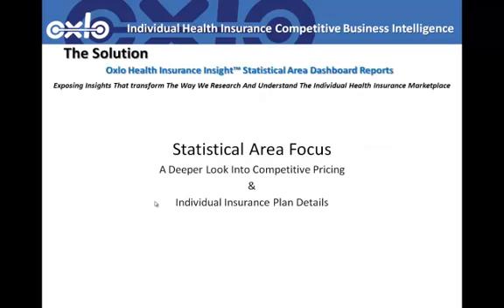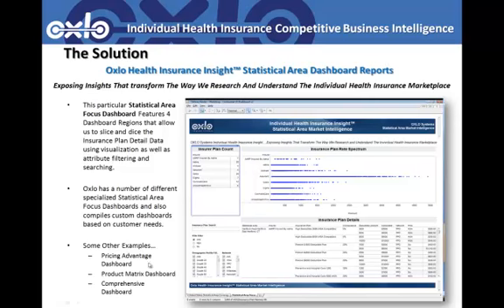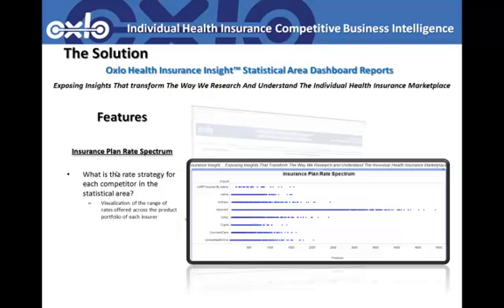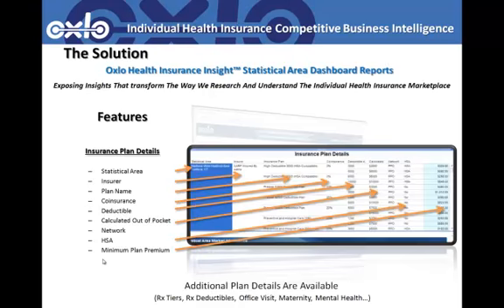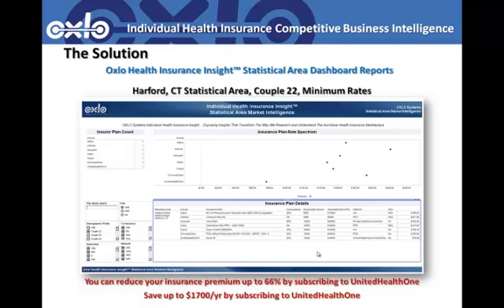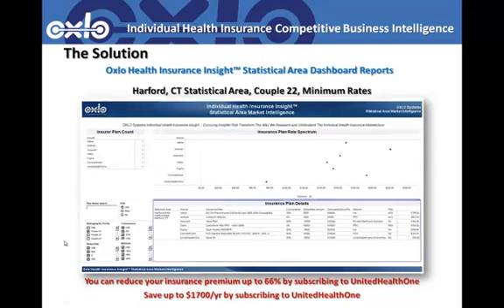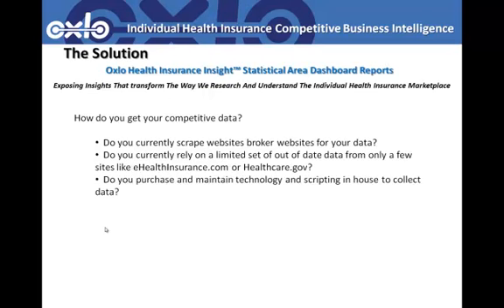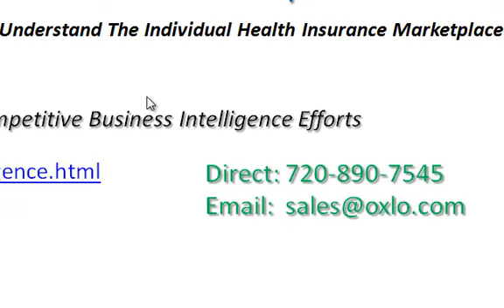Part 2: Oxlo Health Insurance Insight Overview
Continue drilling down into a statistical area to compare plans head to head.

Please View Part 1: Oxlo Health Insurance Insight Overview First